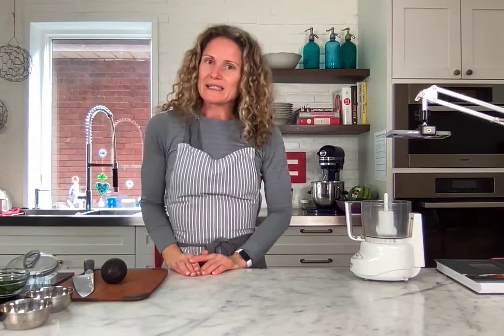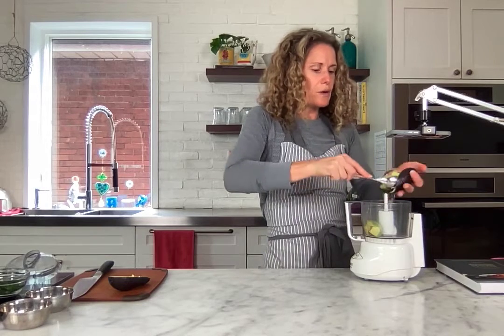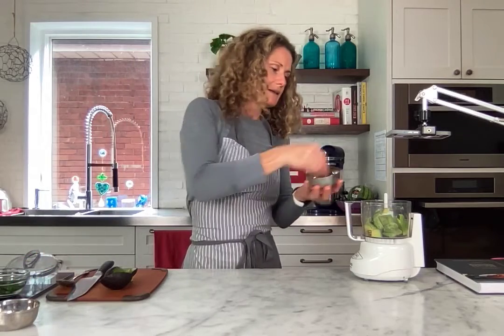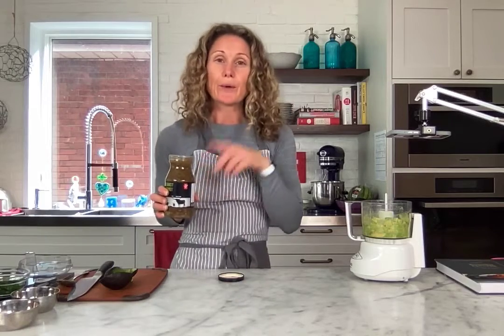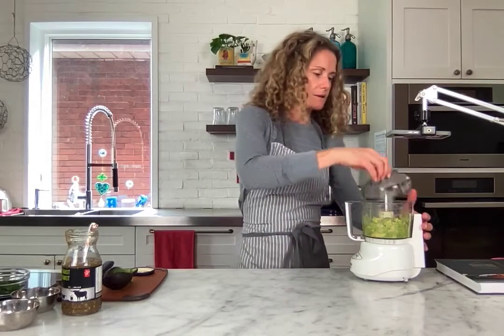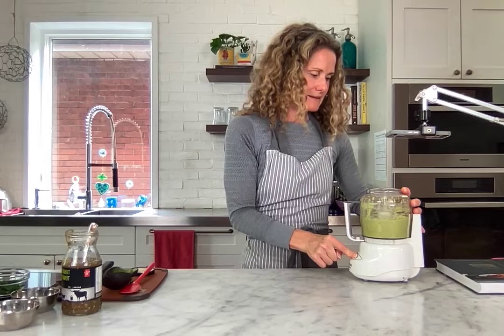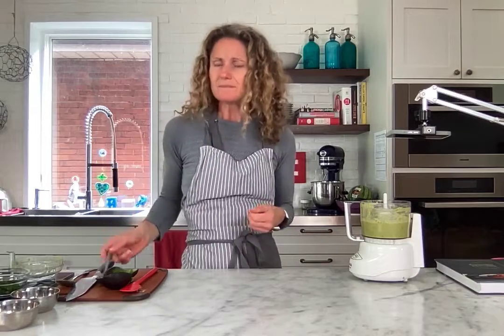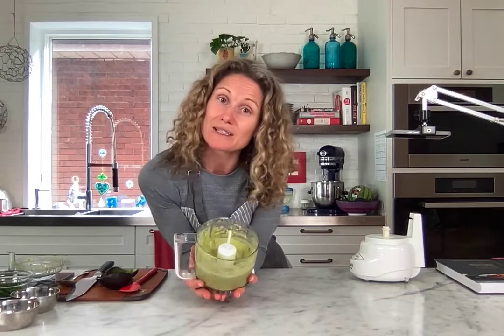5 Min Avocado Tomatillo Dip (gluten free, dairy free, vegan)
Make this avocado dip. It's super fast and everyone loves it! Plus, you can use it for tacos, enchiladas, over eggs with salsa, on summer salads and more!